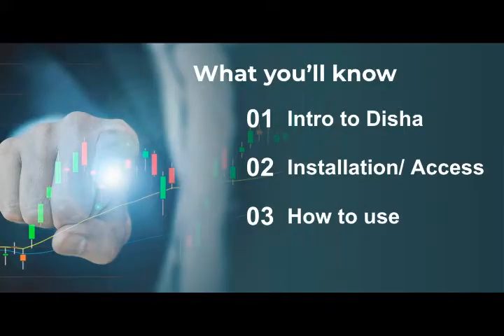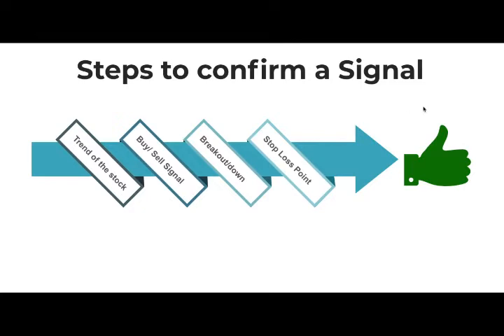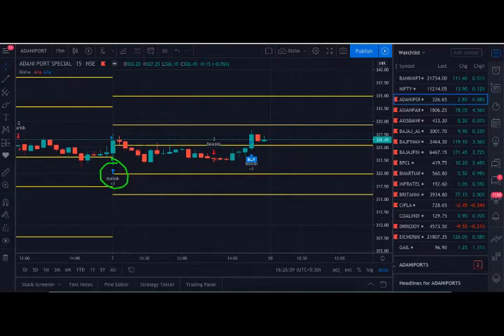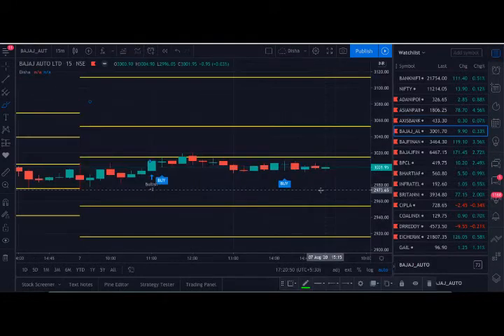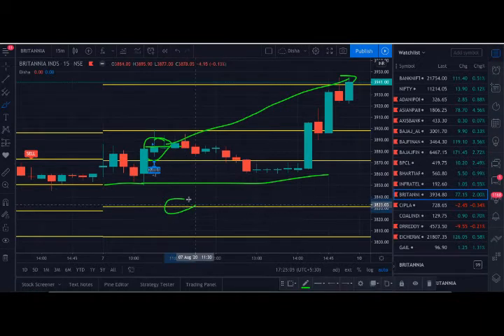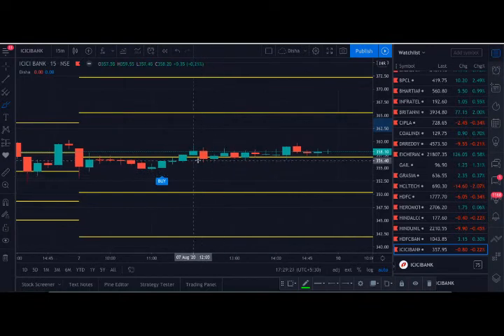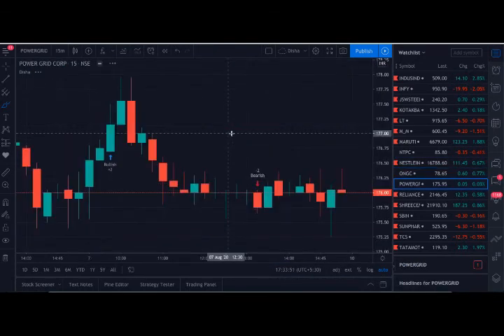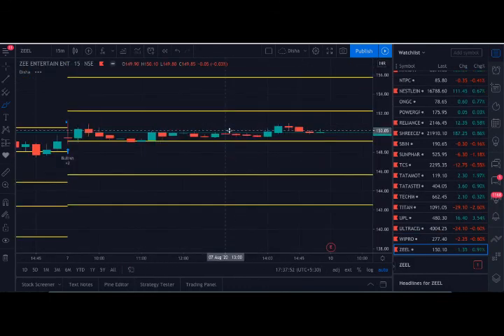Exploring Disha | A Market Direction Indicator | Best Indicator for Trading | Stock Market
Disha - A Market Direction Indicator!

This Indicator was made taking the help of years of expertise in trading.

It gives the trend of the stock and entry points to enter.

For the time being, it is made for Indian Markets only and available for TradingView Platform.